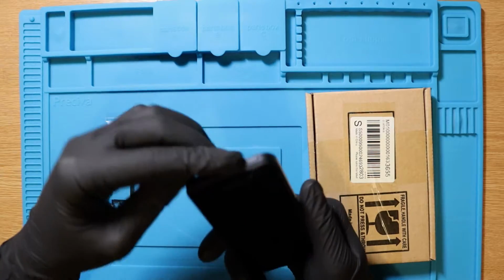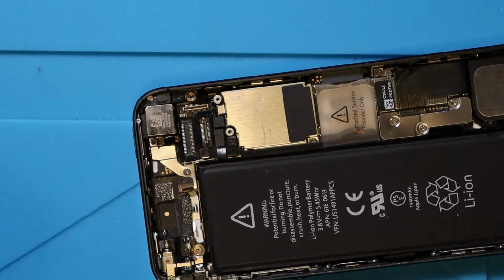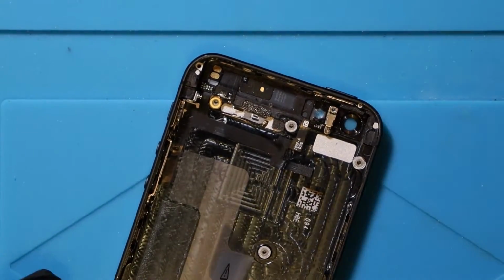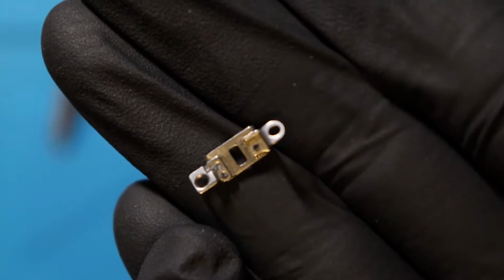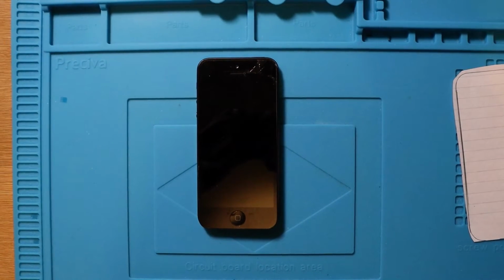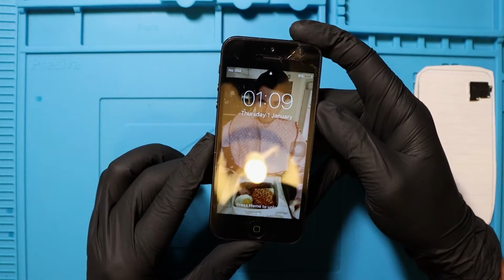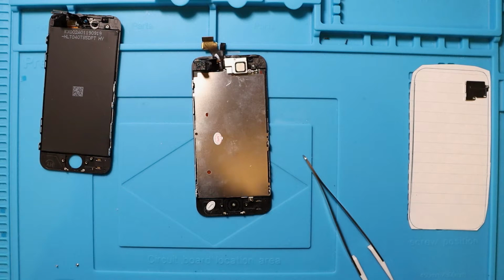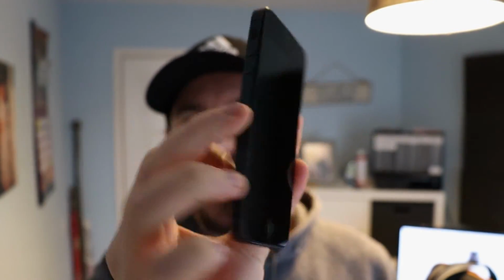NEW Screen and Volume Flex Cable for the iPhone 5!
When I first wanted to repair my iPhone 5, these were the following issues:

- Broken Screen
- Broken Back Housing
- Charging Port doesn't work
- Power Button doesn't click correctly
- Battery Replacement
- Broken Volume Flex Cable

This one my first ever project and video that I started on this channel, and my goal was to have a perfectly fine working iPhone, with no set date to have it completed by. The project has taken me around 5/6 videos which has equaled 6 months. To say I'm happy with the result, is a complete understatement. I have no experience repairing consoles/tech, and this is a major achievement for me. Anyone can do this, trust me.

Timeline of Events:

00:25 - Introduction
01:15 - Flex Cable Repair
02:00 - Taking phone apart
04:00 - Disconnecting Battery
04:15 - Screw assembly
06:20 - Rookie mistake
09:04 - Transfer Flex Cable components
12:20 - Installing new flex cable
14:00 - Turning phone on
17:15 - Screen replacement
20:50 - Final turn on
23:04 - Outro

Recording Equipment:

Mic - Blue Yeti Pro
Camera - Canon 250D (SL3)